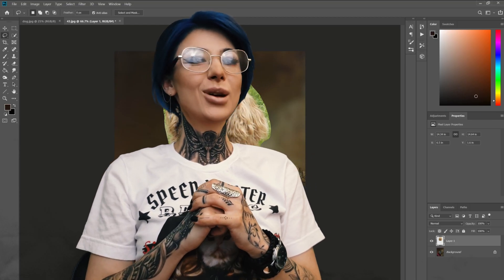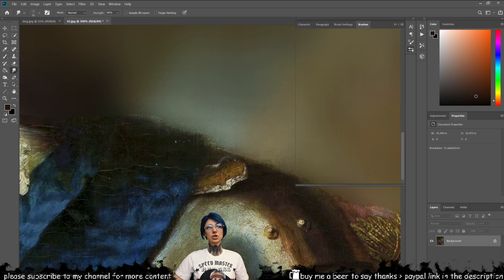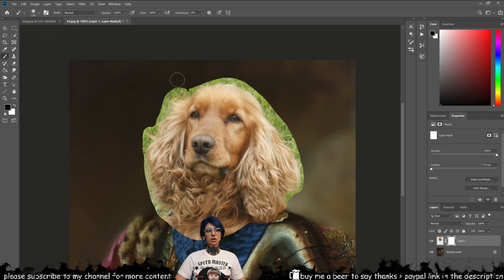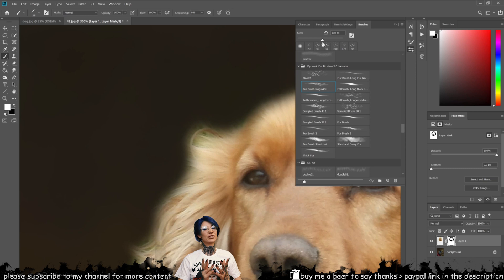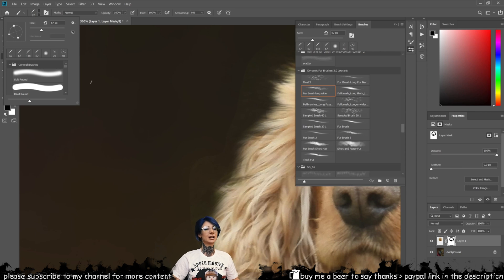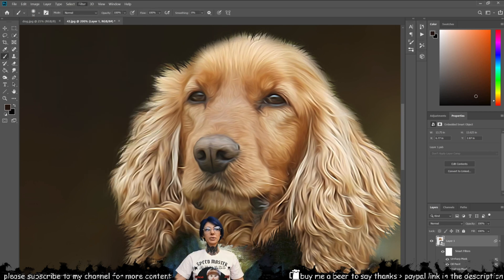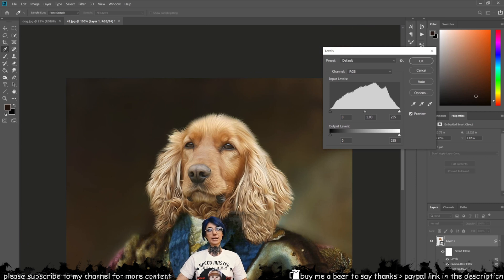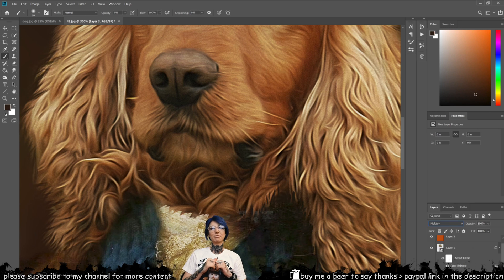How to make a painted pet portrait in Photoshop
Follow along with this Photoshop tutorial on how to turn your pet into a contemporary masterpiece. We'll use a painting of Karl August Rex, then combine some Photoshop filters to apply the painterly look to a digital photograph to blend the two images into a portrait that is cute, surreal and overall fantastic!